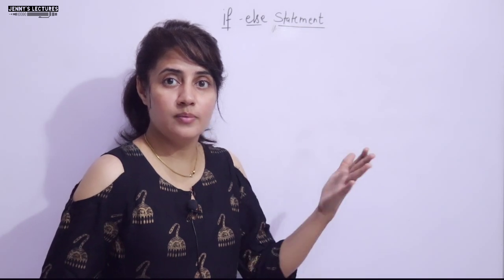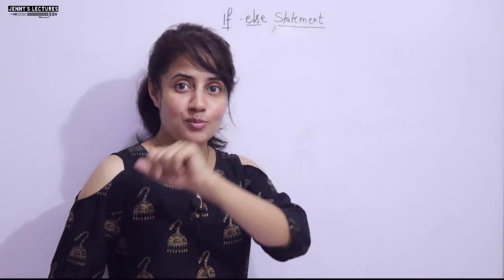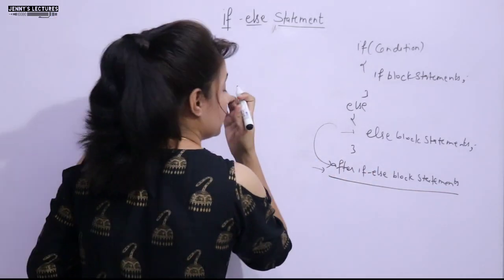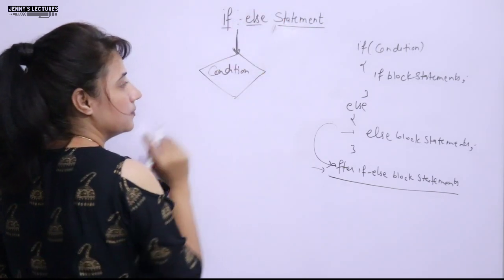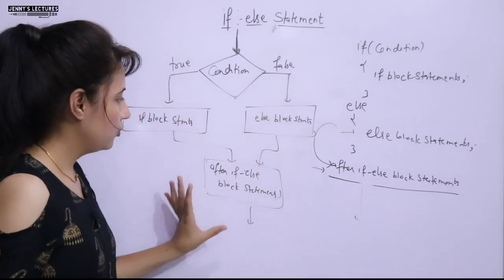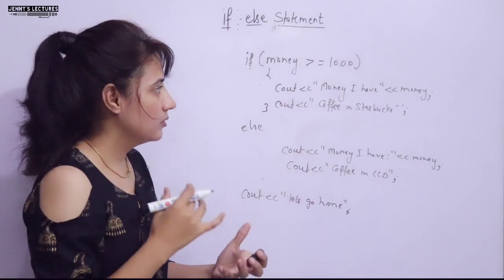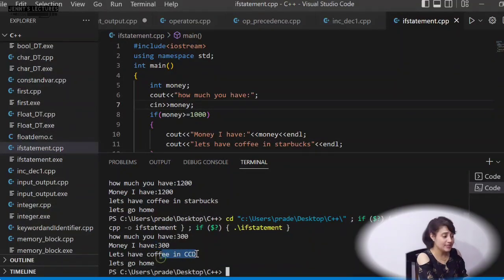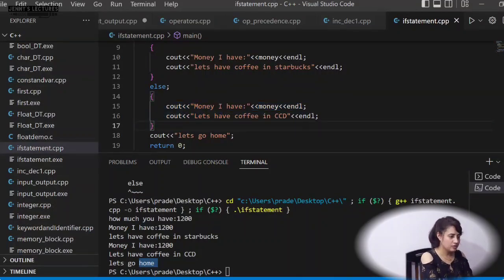Lec 22: C++ Control Structures -part 2 | if else Statement | C++ Tutorials for Beginners